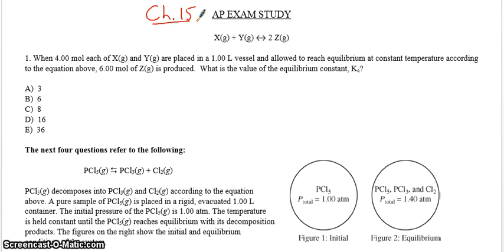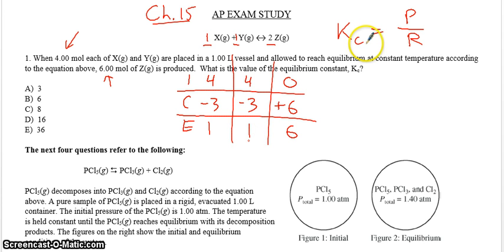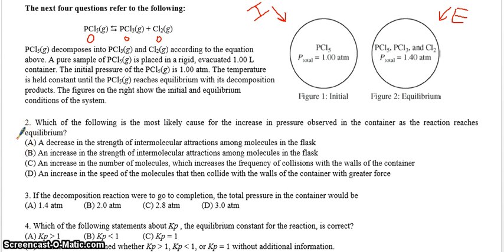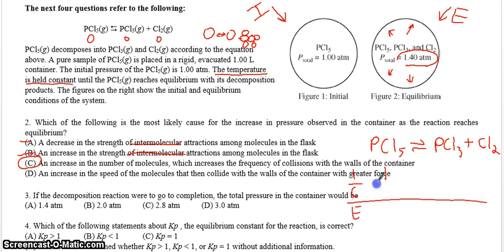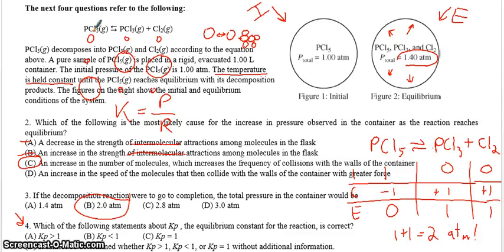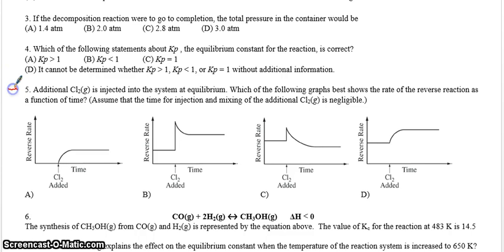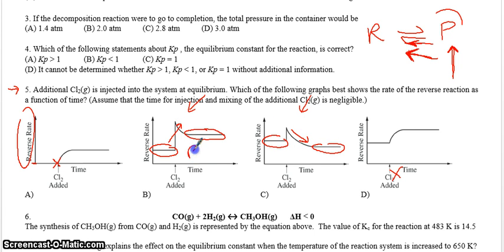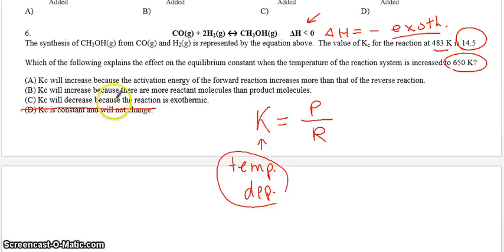AP Exam Questions Chapter 15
This video goes over AP Review Questions from Ch 15